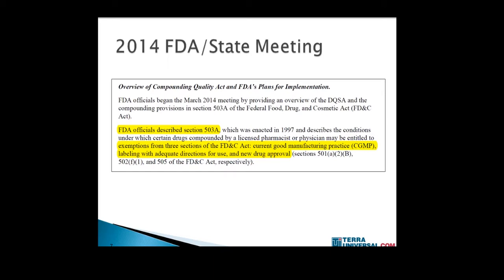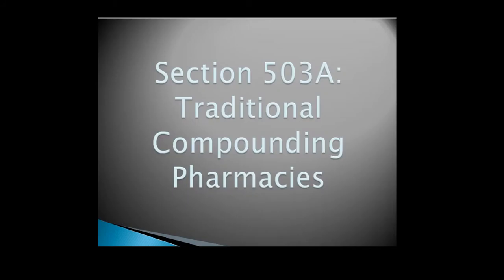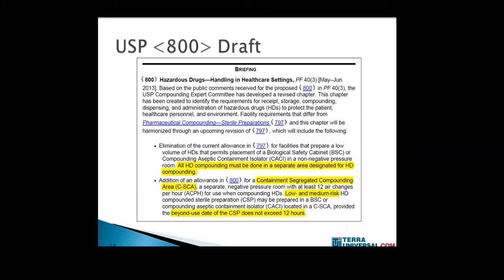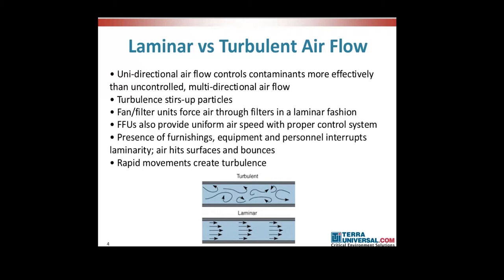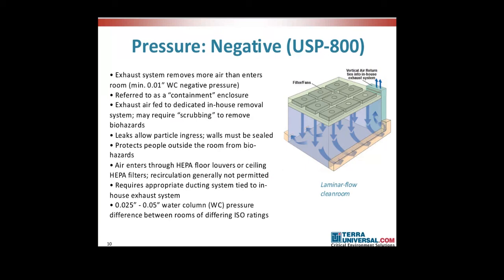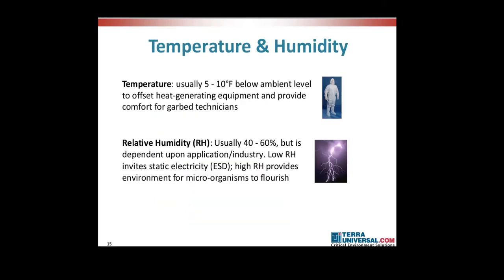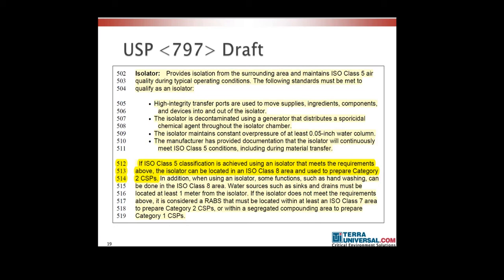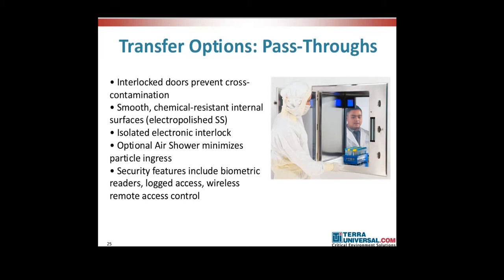Cleanroom Design for Compliance with USP FDA 20151120 1748 1 1